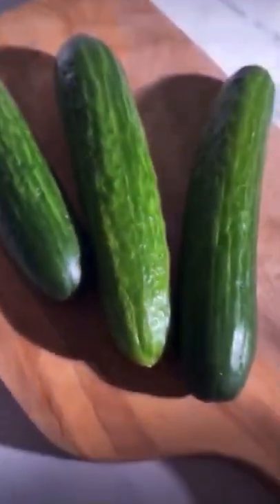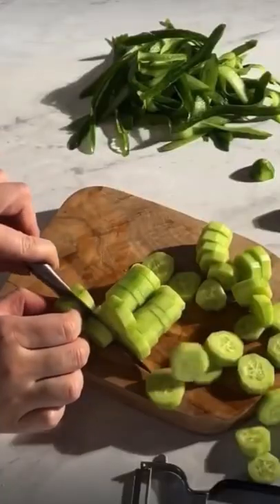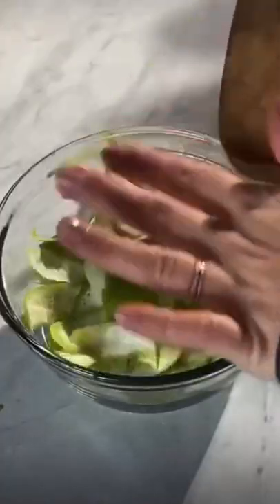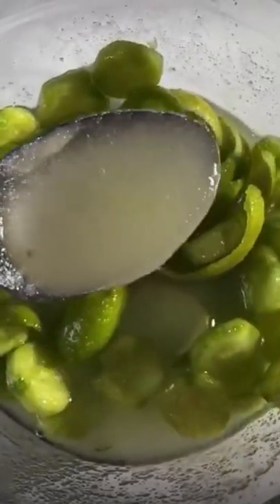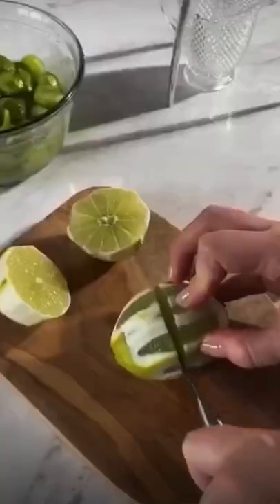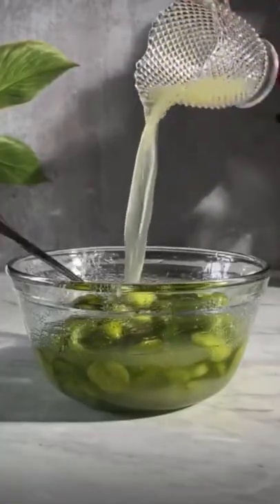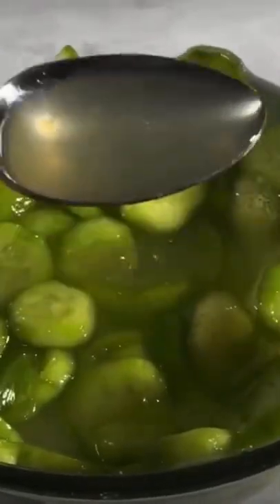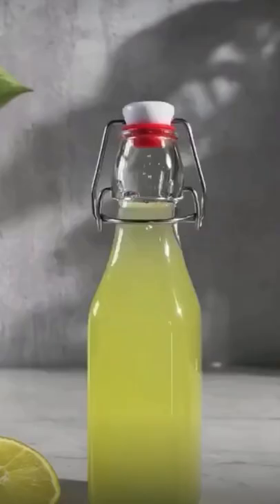How to make cordial ( cucumber and lime)